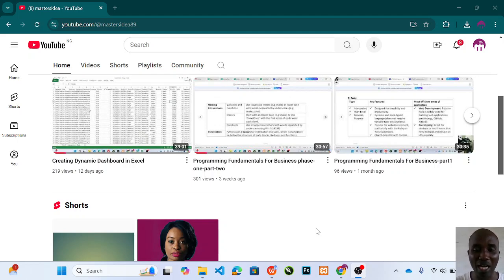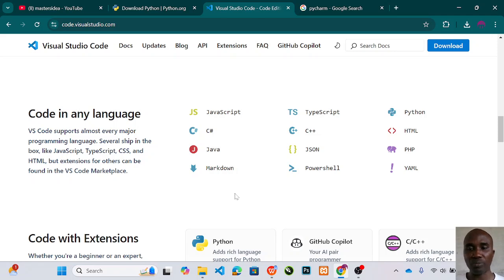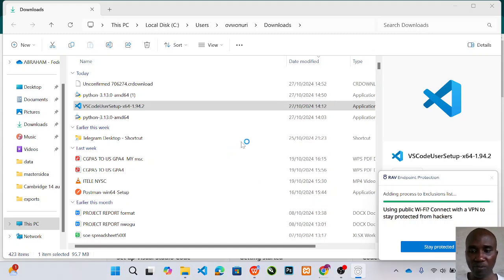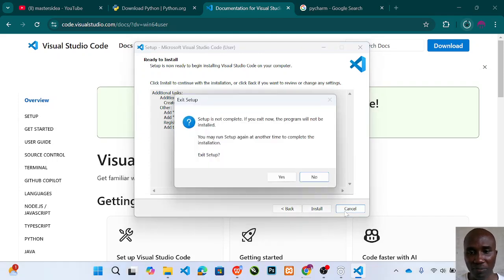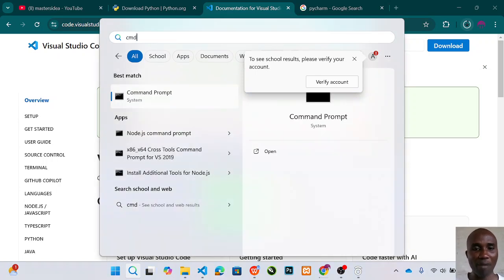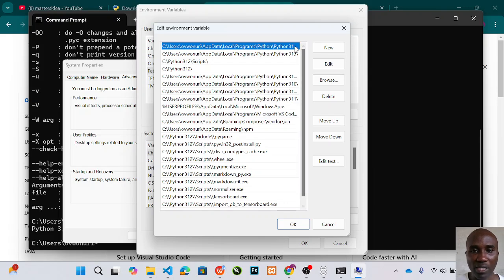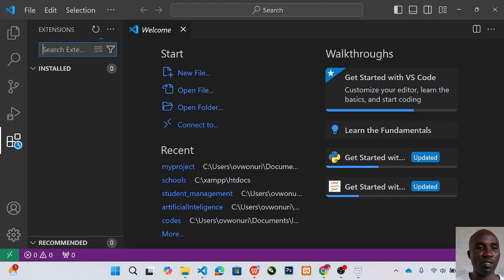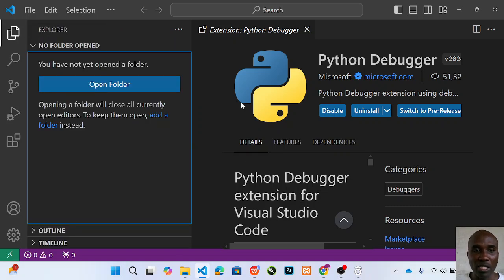Setting up the Python Environment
This video helps beginners to learn how to set up their PC and prepare it for python programming